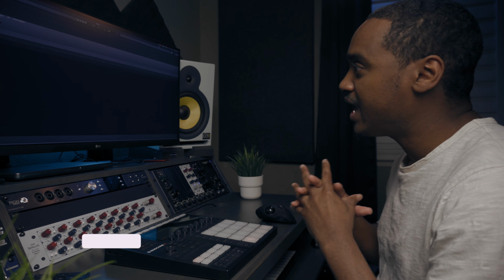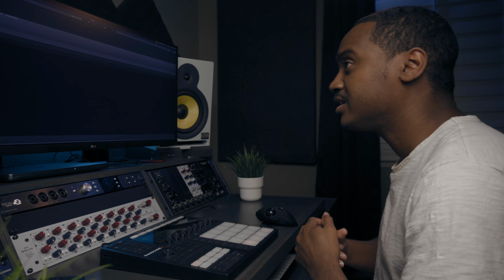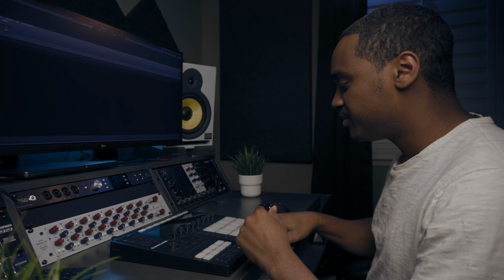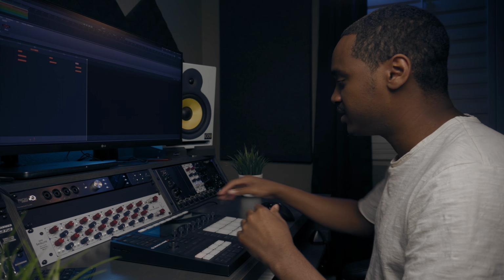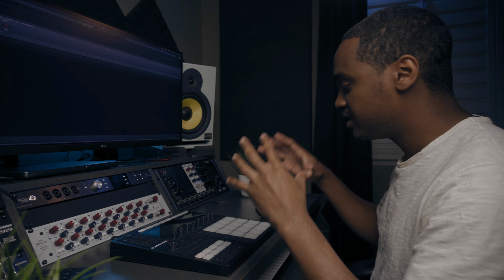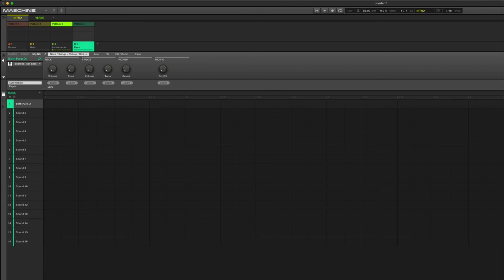MASCHINE TUTORIAL: Arrange Any Song Under 3 MIN. 🤯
In this maschine tutorial you will learn the fastest way to arrange any song under 3 minutes.

3.5Mm HP Jack Adapter
XLR F to 1/4 Inch TRS adpt
1/4” TRS Interconnect